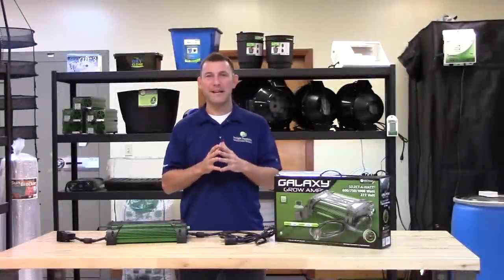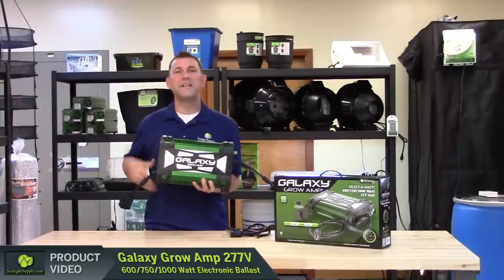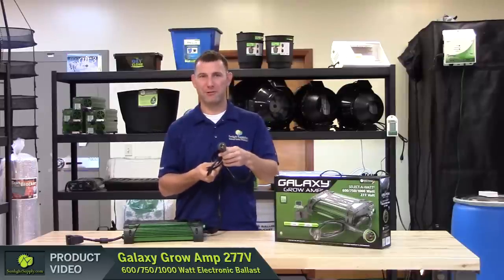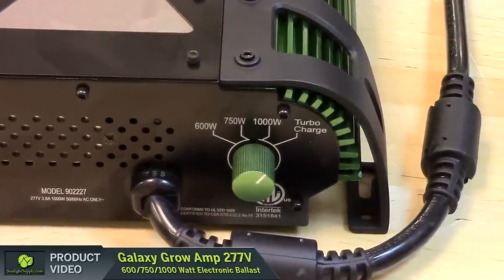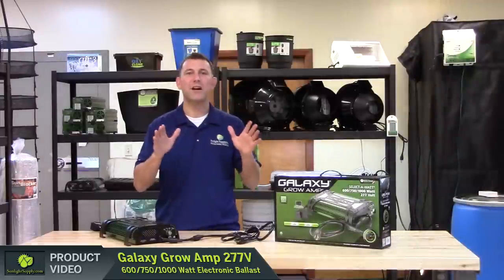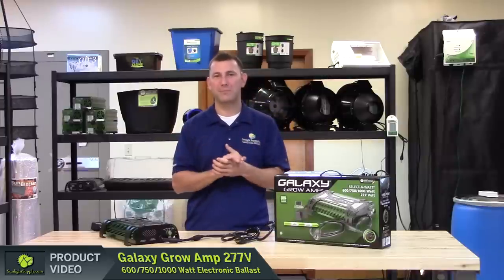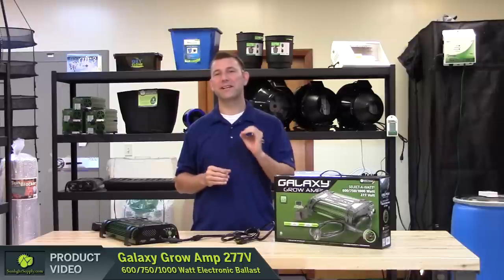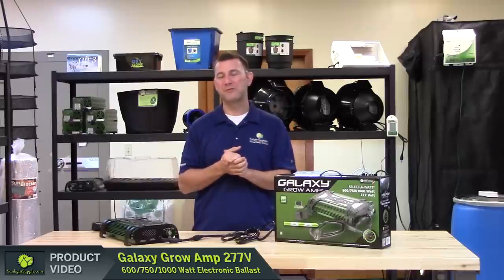Galaxy Grow Amp 277 Volt Electronic Ballast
This 1000 watt Galaxy Grow Amp operates on 277 volt power. The Select-A-Watt feature allows the ballast to operate a 1000 watt lamp at 600, 750 or 1000 watts and Turbo Charge. It will also properly operate a 600 and 750 watt lamps. New dual universal lamp cord receptacle is compatible with all Sun System brand reflectors as well as other branded reflectors. It features a hard-wired 6 foot 277 volt power cord with a L7-15p twist lock plug. Grow Amps are extremely efficient - 99.9%, soft starting, feature an extruded aluminum housing, are very quiet and lightweight.